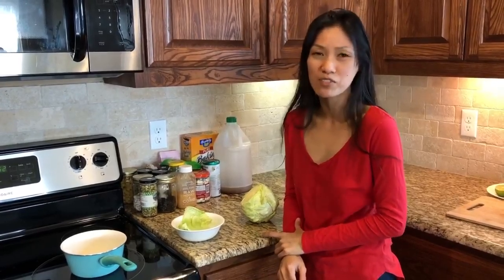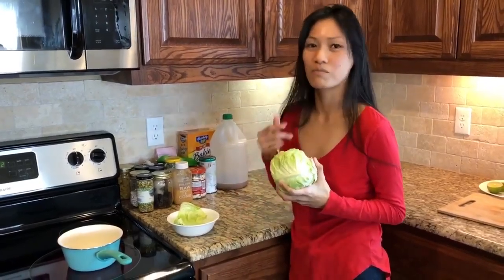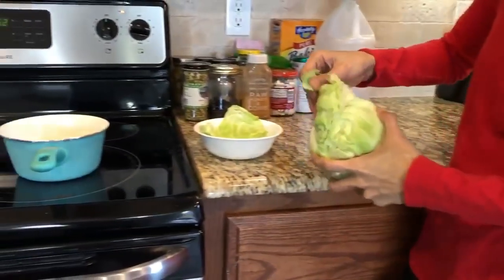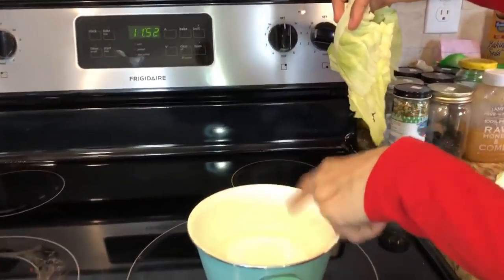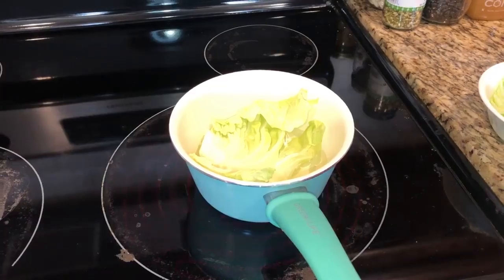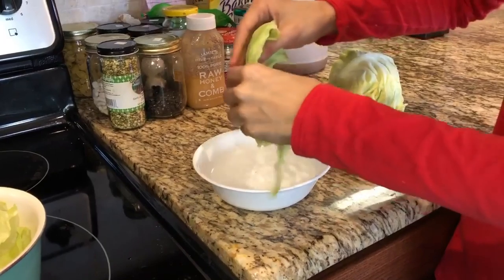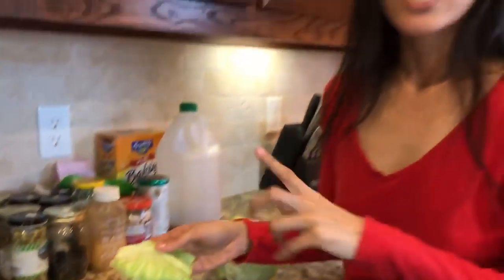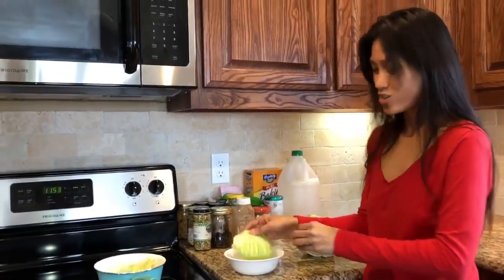ARTHRITIS, DERMATITIS, MUSCLE STRAIN, SWOLLEN PARTS OF BODY | DR. FARRAH™ NATURAL METHOD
Dr. Farrah™ is a highly experienced Licensed Medical Doctor, not some enthusiast, formulator or medium promoting the wild and unrestrained use of herbs and nutrition products for health issues without clinical experience and scientific evidence of therapeutic benefit. Dr. Farrah™ promotes evidence-based natural approaches to health, which means integrating her individual scientific and clinical expertise with the best available external clinical evidence from systematic research as well as from the recommendations and experiences of respected experts. By individual clinical expertise, I refer to the proficiency and judgment that individual clinicians acquire through clinical experience and clinical practice.

Dr. Farrah™ does not make any representation or warranties with respect to the accuracy, applicability, fitness, or completeness of any video, article or multimedia content provided anywhere at any time. Dr. Farrah™ does not warrant the performance, effectiveness or applicability of any sites listed, linked or referenced to, in, or by any video content, article content or multimedia content related to her, showing her or referencing her at any time.

To be clear, the video, article or multimedia content provided is not intended to be a substitute for professional medical advice, diagnosis, or treatment. Always seek the advice of your physician or other qualified health provider with any questions you may have regarding a medical condition. Never disregard professional medical advice or delay in seeking it because of something you have read or seen in any website, video, article or multimedia of any kind.

Dr. Farrah™ hereby disclaims any and all liability to any party for any direct, indirect, implied, punitive, special, incidental or other consequential damages arising directly or indirectly from any use of this or any other video, article or multimedia content, which is provided as is, and without warranties.